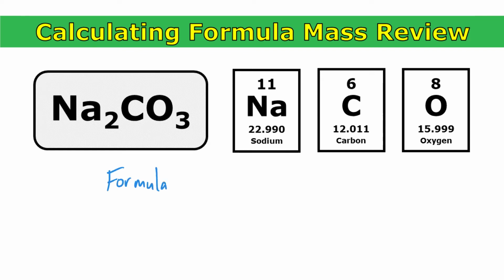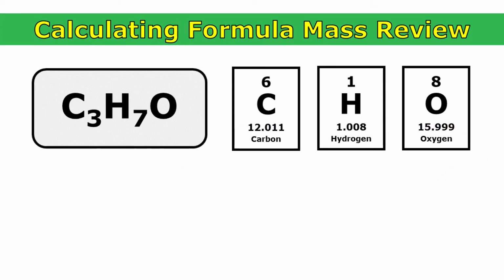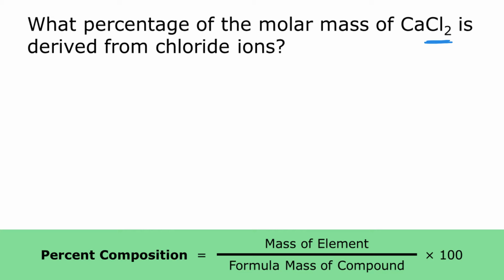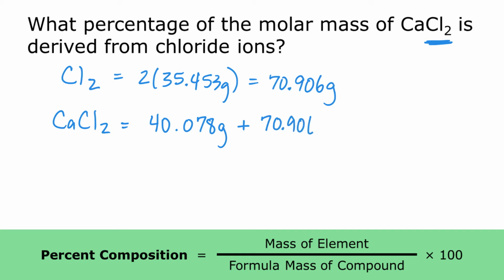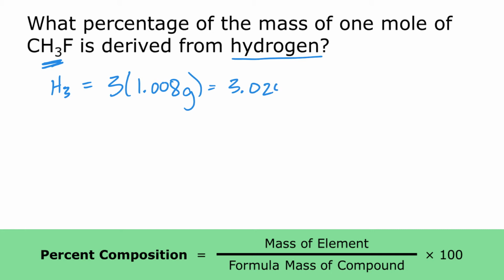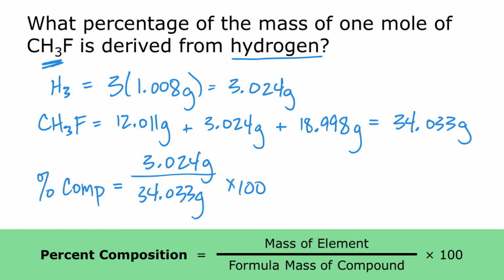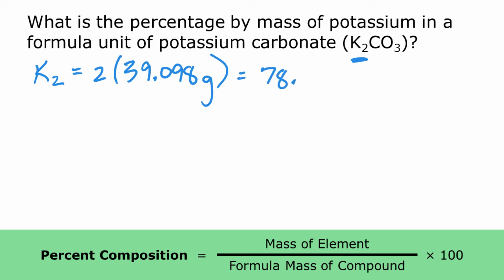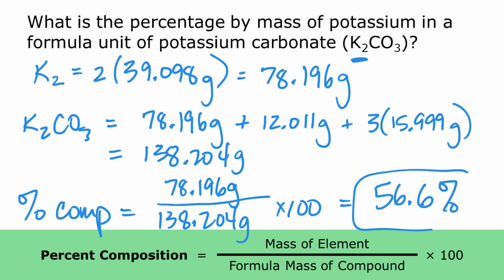Percent Composition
This short video provides chemistry students with a review of how to calculate percent composition along with a short review of calculating formula mass.